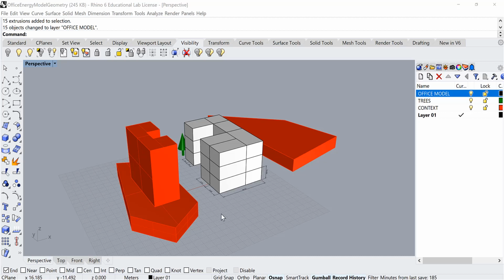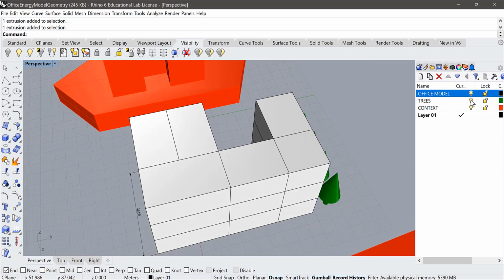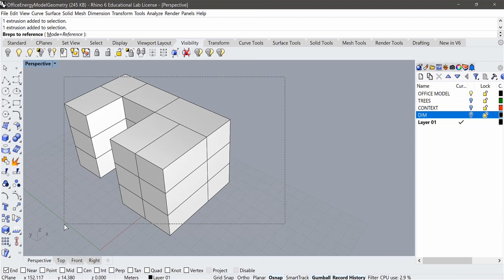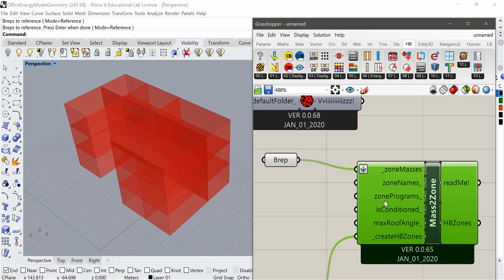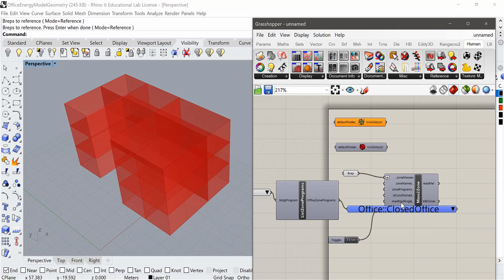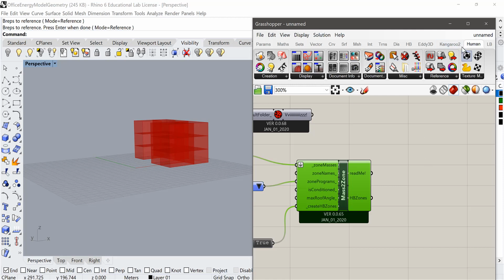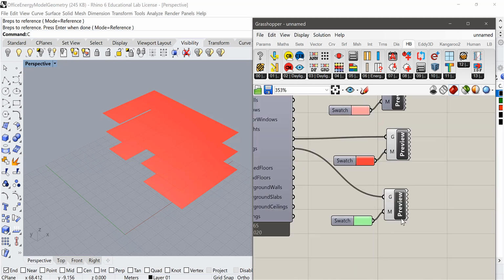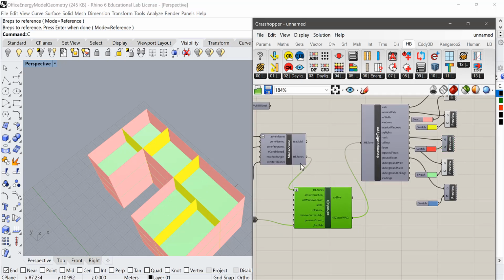Part1- Honeybee energy modeling, The Geometric Model